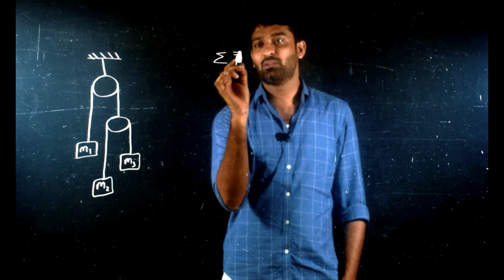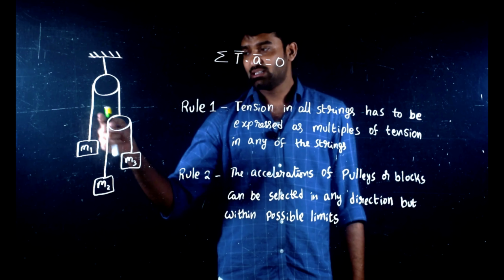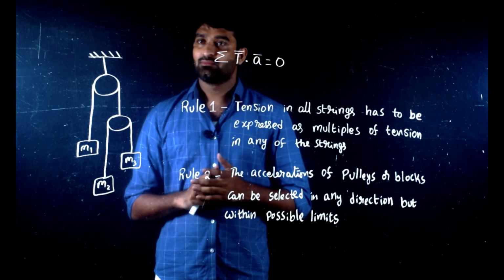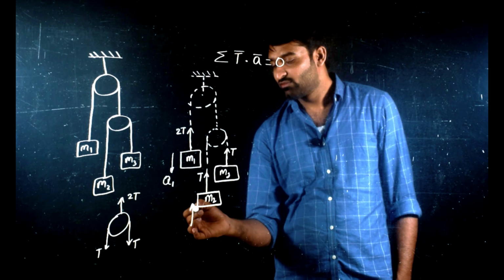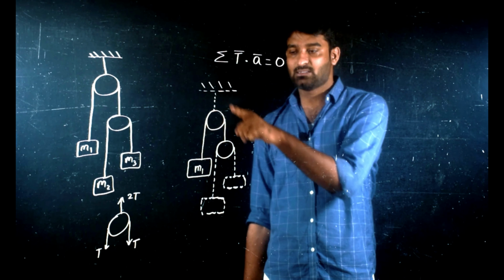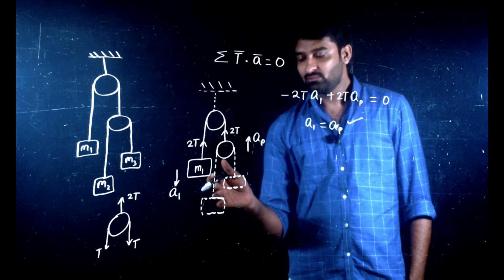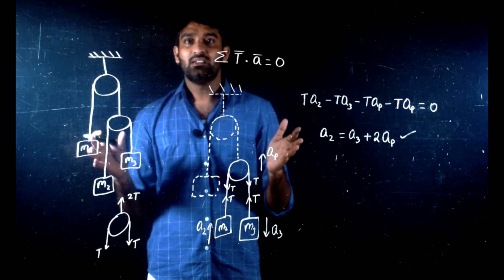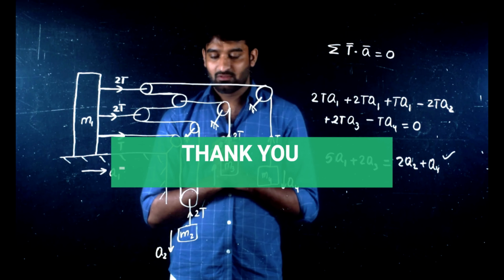Constraint Equation (Short-cut)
Topic: Newton's Laws of Motion
Lecture by Mr.Renu Kumar (IIT Dhanbad)